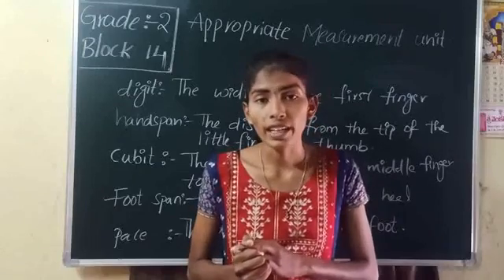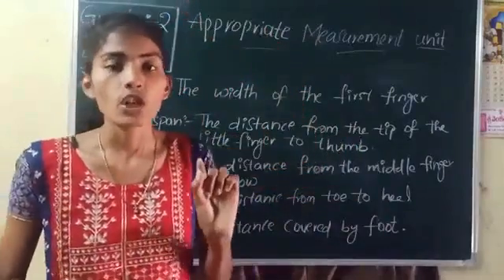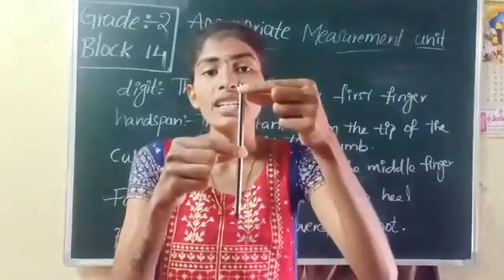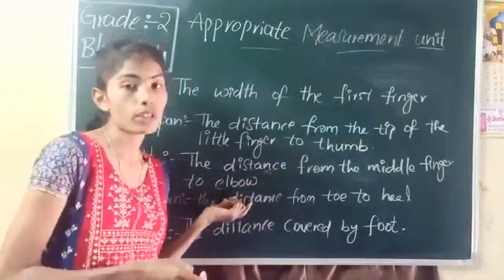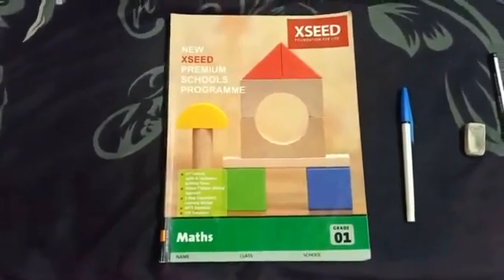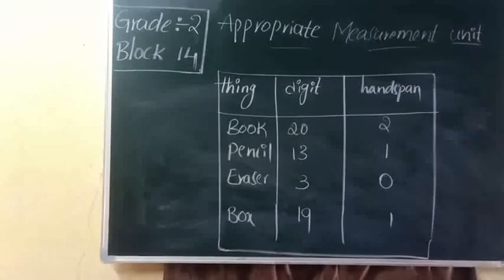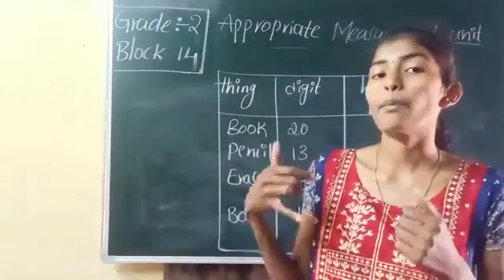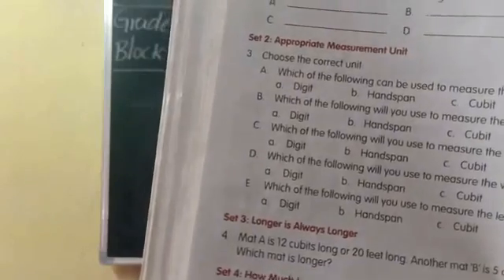Class - 2 Block - 14 s2